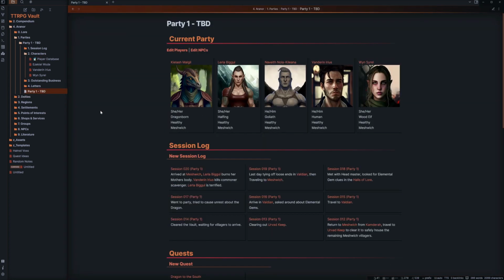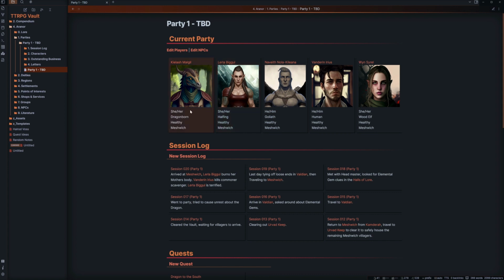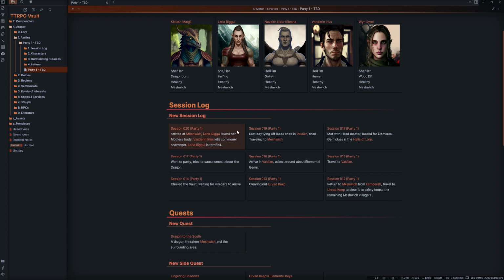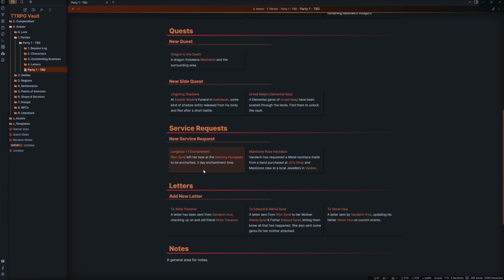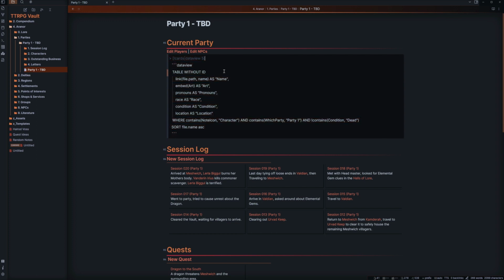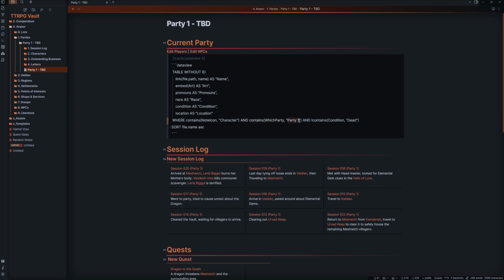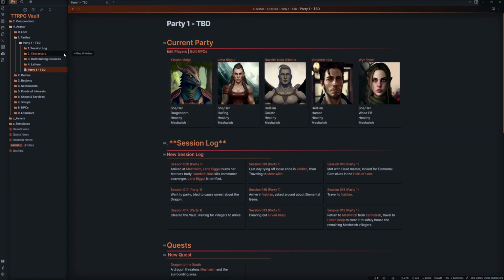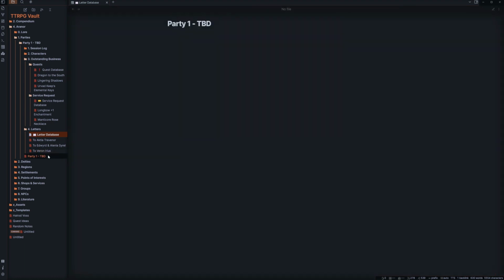Obsidian For TTRPG - Party Dashboard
Today we cover my TTRPG Party Dashboard, giving GM's the ability to trash all the important details about the party from letters to NPC companions!

🫲 Github Templates (Old)
»» Due to vastly being outdated/ unsupported, causing many issues, the GitHub versions are no longer available.

0:00 - Intro
1:55 - Template Overview
6:50 - How The Template Works
11:01 - Outro